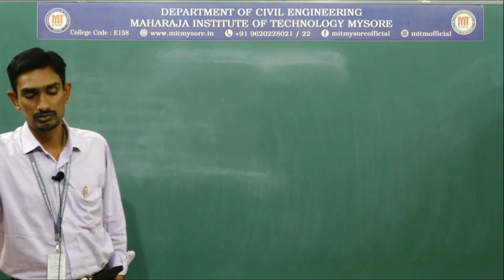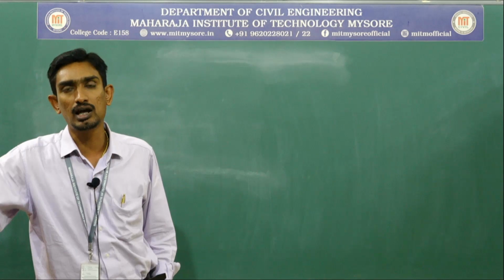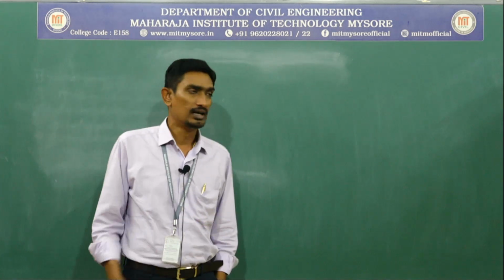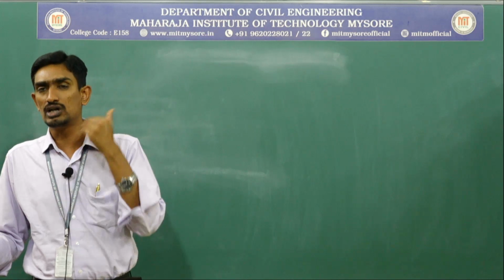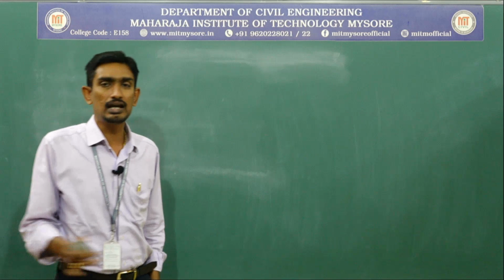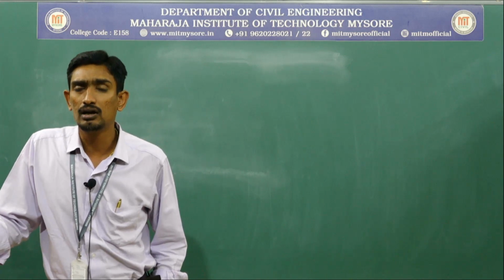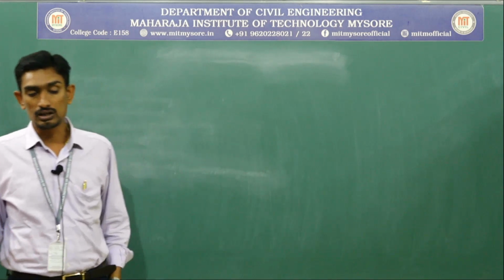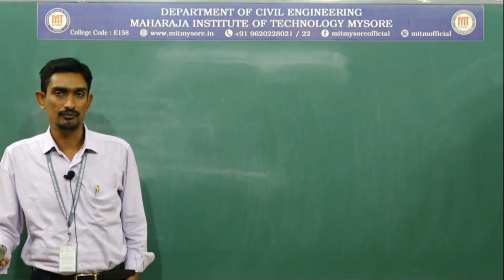GREEN BUILDINGS(22ESC15B)- Session 4